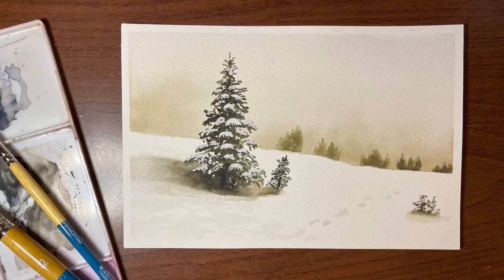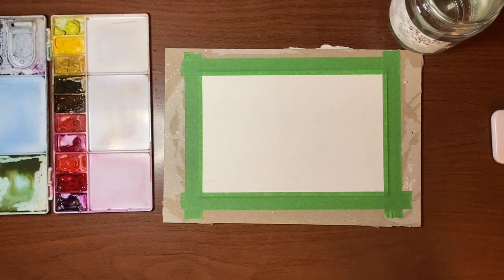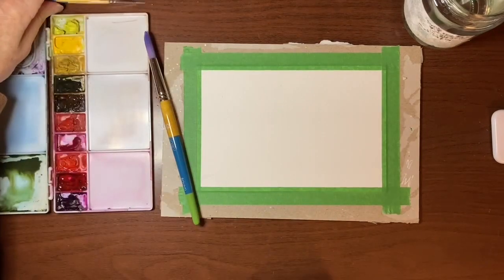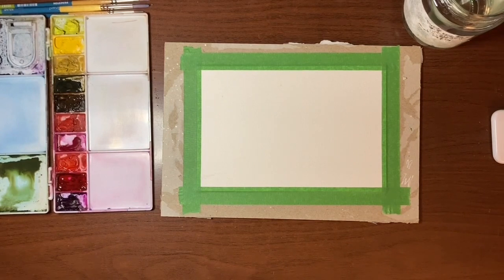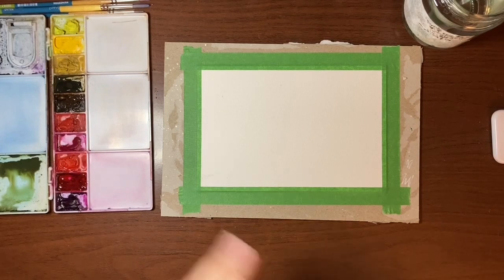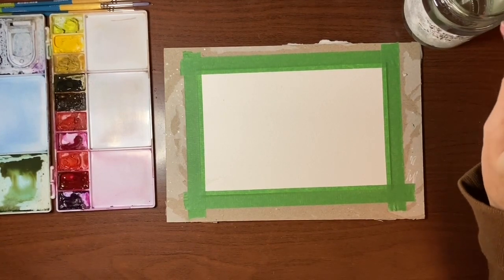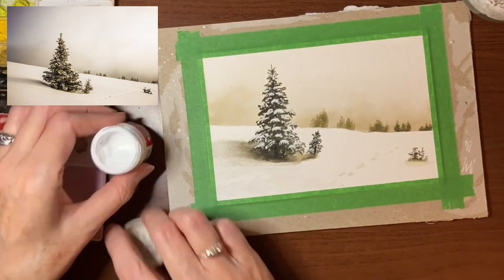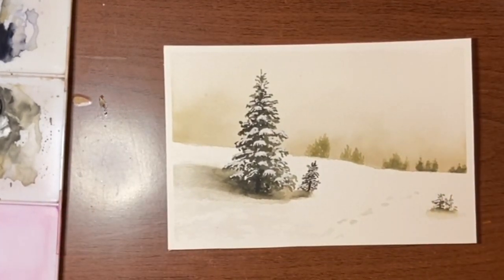Simple Winter Pine Tree Watercolour Landscape - A Beginner Watercolour Tutorial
This is a simple winter watercolour pine tree landscape for beginners. I go through it step by step to ensure you can do it! I hope you enjoy! 😊

Canada
1” Wash
US
1” Wash

Canada
Size 8 round
US